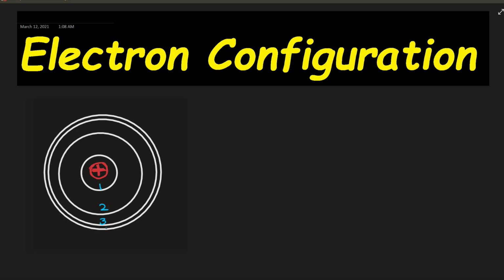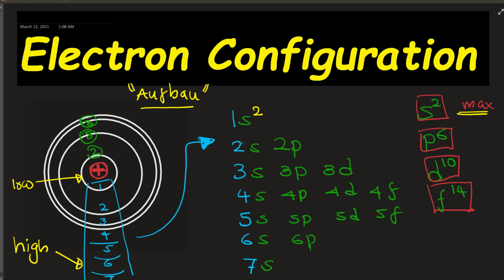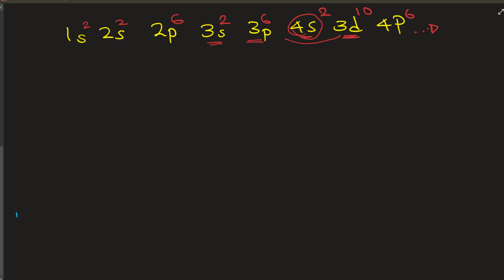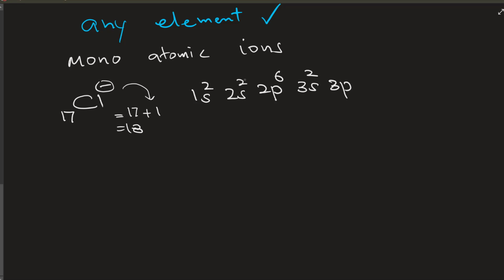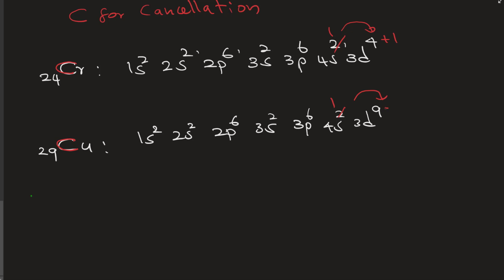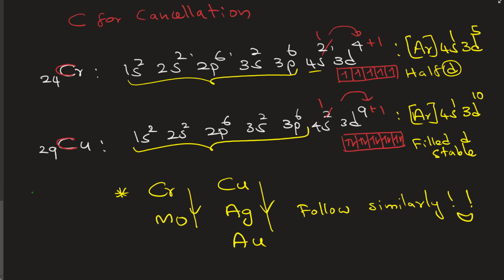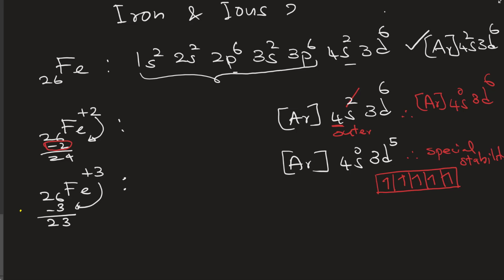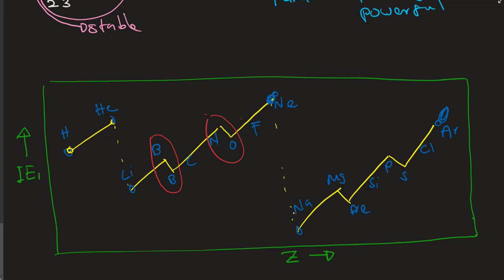The electron configuration & exceptions, isoelectronic ions, special stabilities of Cr and Cu ions.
Use these given tips to understand the impact of Quantum numbers to use for electron configuration and also explained tactics to understand and memorize the relationships.
Principal, Azimuthal, Magnetic and Spin quantum numbers. Also, discuss the easy trick to identify different types of quantum numbers for Class 10 and Class 11 Chemistry, IB, AP, MCAT, DAT, SAT GRE and University. In this video, you will learn about the concept of shells energy, subshells and orbitals in the form of four quantum numbers Principal Azimuthal Magnetic Spin.   The 4 types of quantum numbers are Principal quantum number, Azimuthal quantum number, Magnetic quantum number and spin quantum number in a very simple way. also, explain that shells are also known as energy levels, subshells are also known as sub energy levels and also explain that why with the increase in the value of n, the energy of the orbitals increases and its stability decreases. explain the shapes of an atom in orbitals | s, p, d, f . Also explain the formula to calculate the number of electrons in shells, a formula to find out the number of electrons in orbitals, and also explain the formula to calculate the no of orbitals in sub-energy levels. A total number of electrons given in any shell, the total number of orbitals in a principal level, Please leave questions below! Useful for college-level chemistry, MCAT, DAT, and PCAT students

Prableen Sandhu and Jay Herath